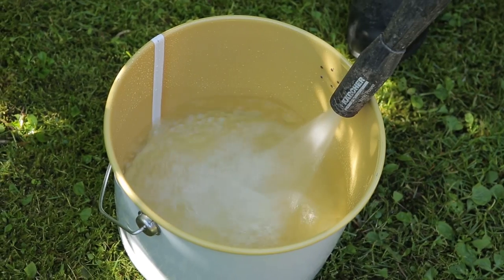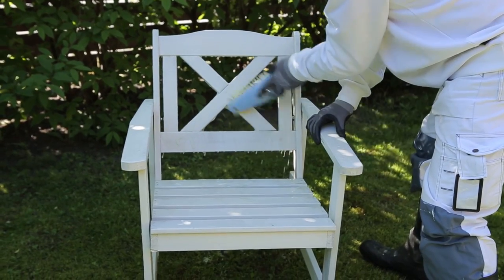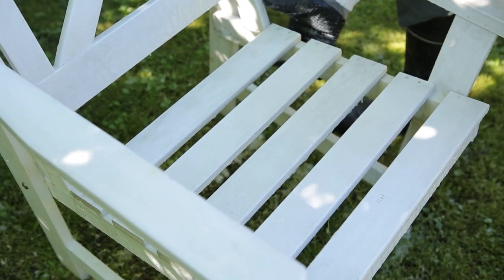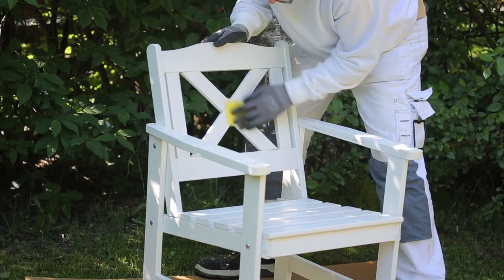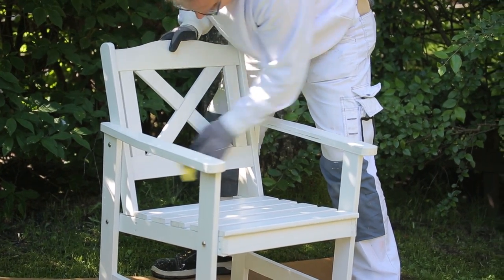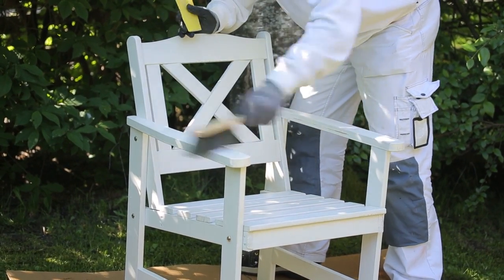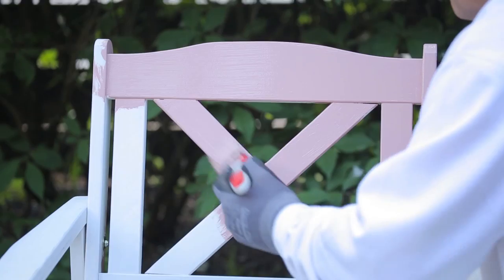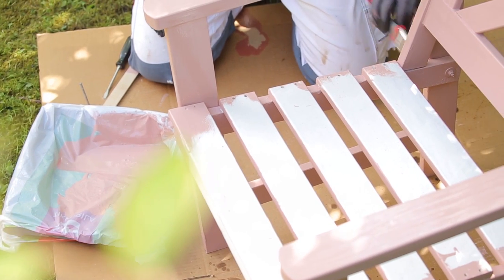How to paint outdoor furniture - Tikkurila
Brighten up your garden with uniquely colored outdoor furniture.
Products used: Unica Akva, Tehopesu Super Clean